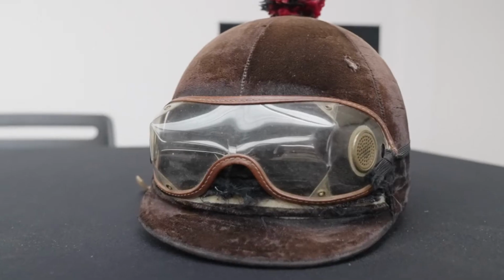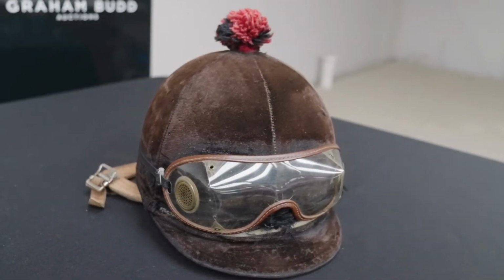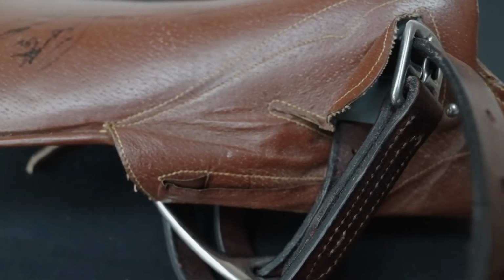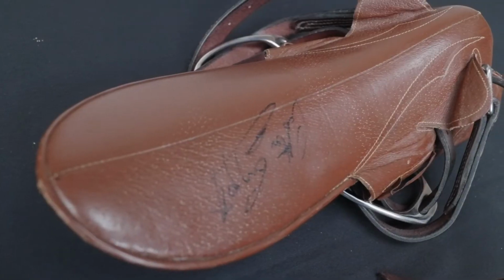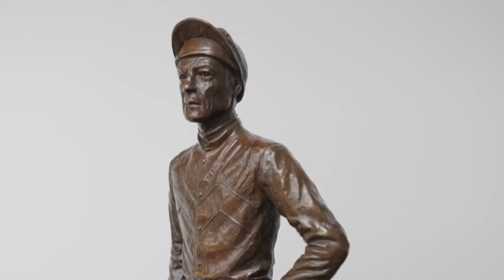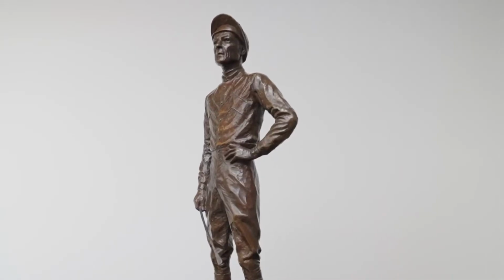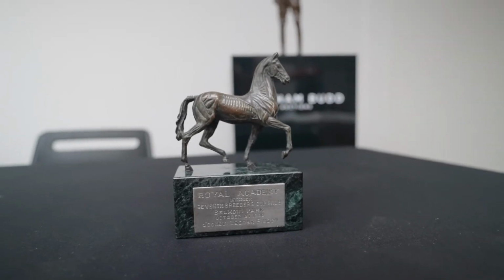The Runners & Riders | Lester Piggott Auction Highlights